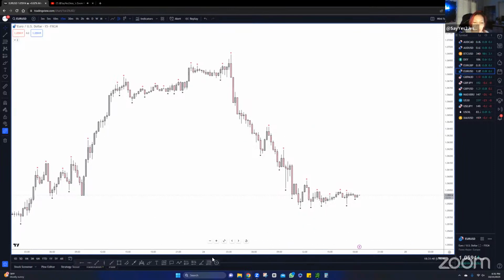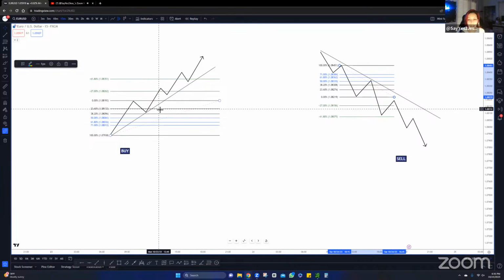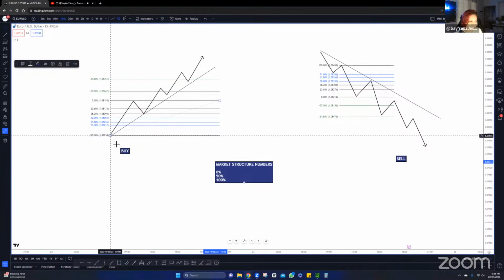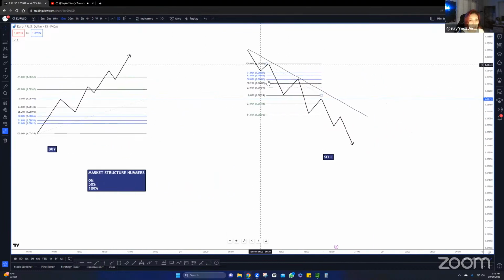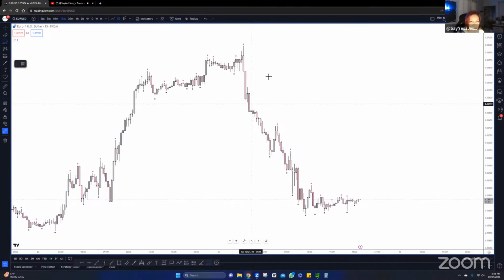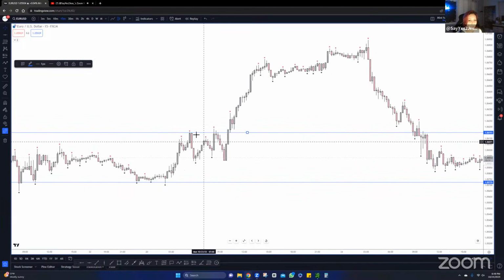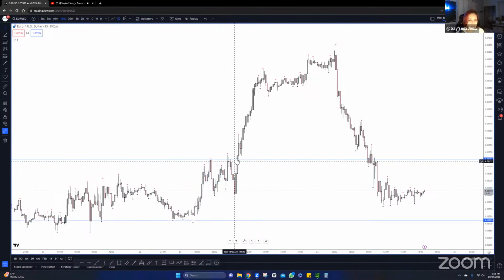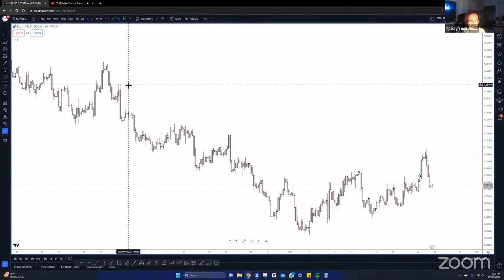HOW TO USE FIBONACCI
Here's a quick video on how to use Fibonacci

0:00 Making sure the stream is working
0:34 Lesson starts (Explanation of Fibonacci)
15:50 Examples (EURUSD)

Remember 0%, 50% & 100% are market structure levels

Every pair has its ideal area it likes to retest, so back test it and see what patterns you identify.

I do have a more advanced strategy with this tool in my VIP course, but I wanted to just discuss the basics.

HAPPY LEARNING